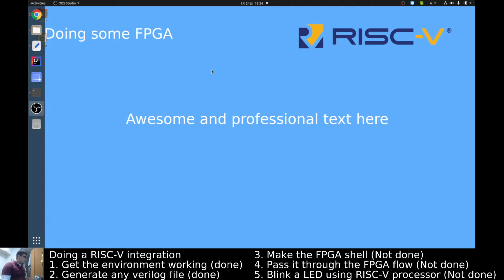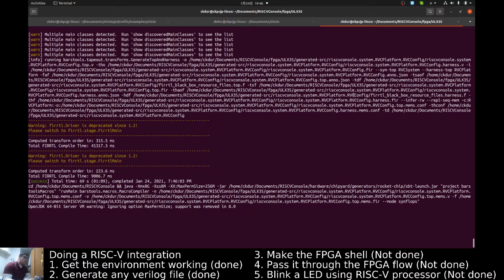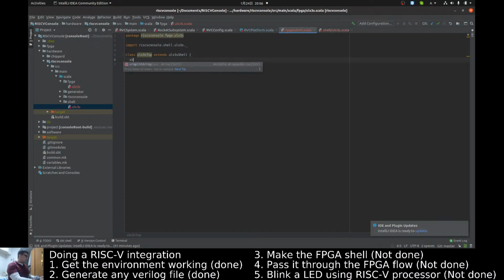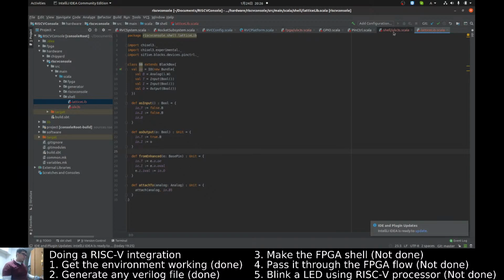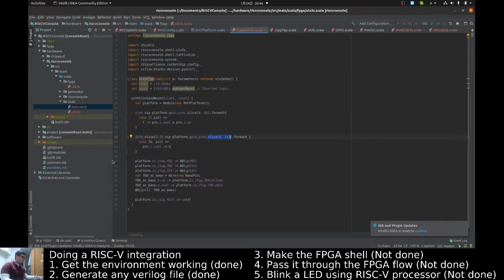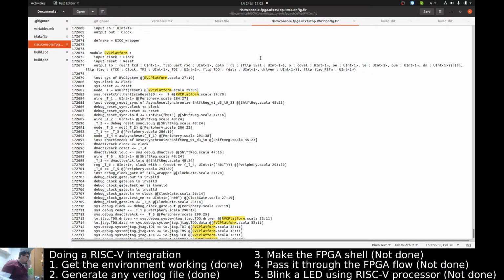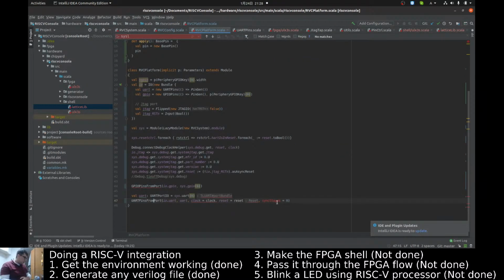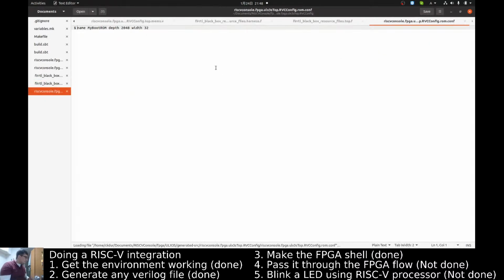[RISC-V Series] Preparing a FPGA shell for the ULX3S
This is a live stream where I will try to explain to you about the process of creating RISC-V processors.

In the past video, we already created a subsystem and a system. We need now to wrap it into a FPGA shell. We will create one for the FPGA in question, the ULX3S.